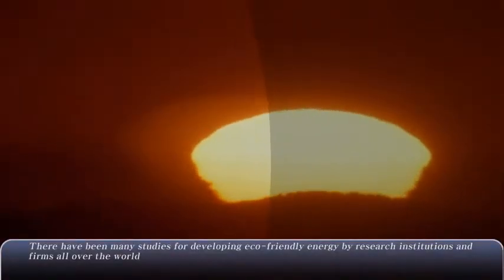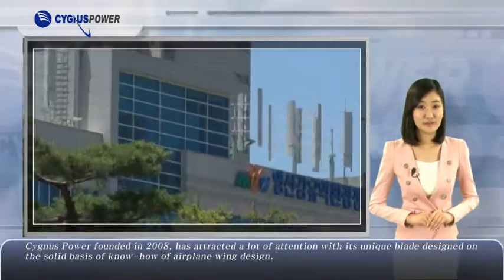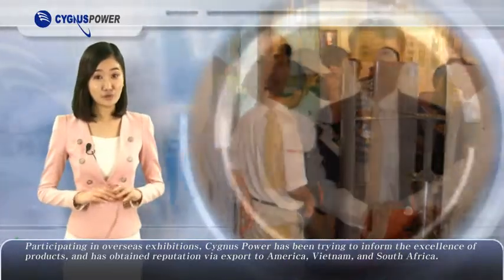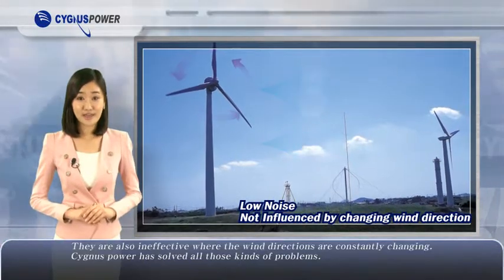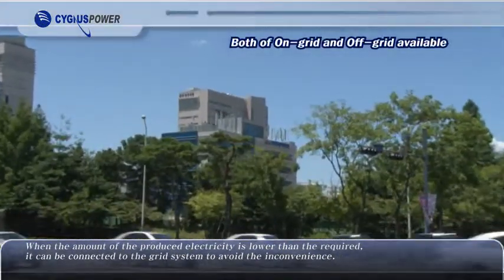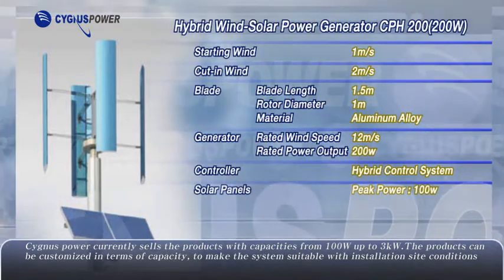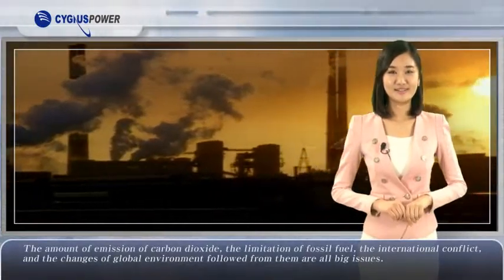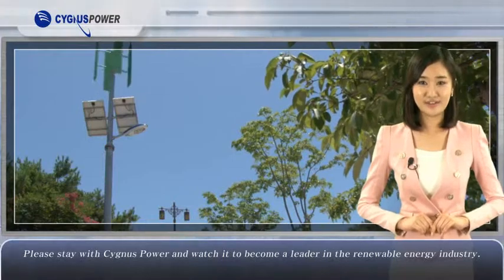Vertical Axis Wind Turbine by Cygnuspower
Cygnuspower, established in 2008, is specialized in the development and manufacturing of the wind turbine systems. Our major products are the small scale vertical axis wind turbines competitive in cost, installation, and management relative to more widely seen horizontal axis wind turbines.

In addition to the small scale, we are developing the mid and large scale vertical axis wind turbines. We are also doing works on tidal power generation systems.

Cygnuspower's wind turbine is an innovative type of VAWT based on the technology of aeronautical engineering.

Generally, operating force of wind turbines is either lift force or drag force.

But Cygnuspower VAWT utilizes both of lift and drag force, therefore it has higher efficiency than the other types of wind turbines. It takes any wind, slow and fast from any direction, and starts with very low wind speed. Its structure is very simple, and generates almost no noise and vibration. It is easy to install and to maintain. It is safe to the surroundings and is friendly to community.